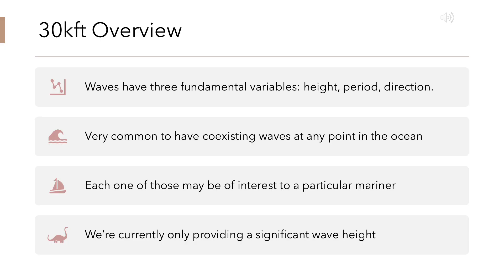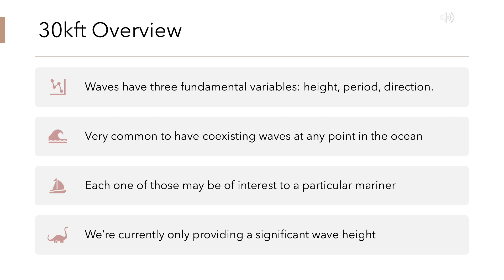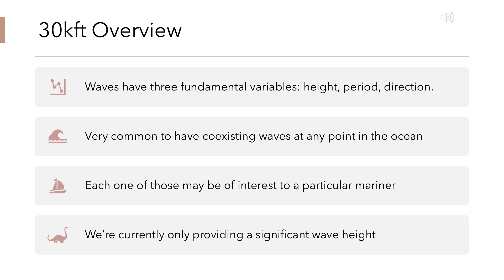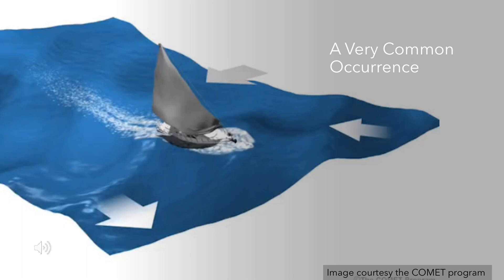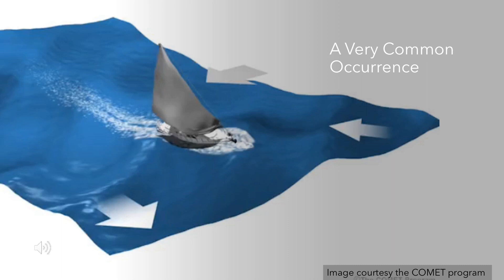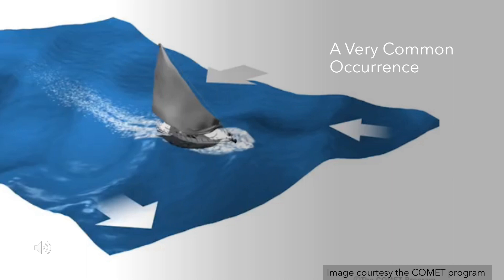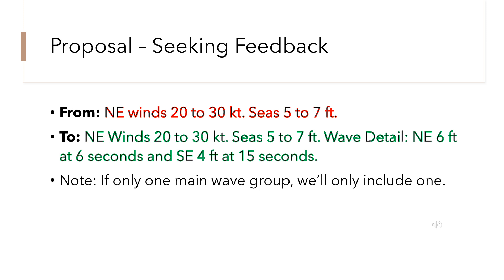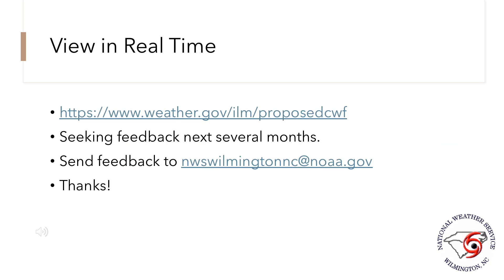Wave Detail in the Coastal Waters Forecast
Hear about our newest version of the Coastal Waters Forecast which includes wave detail